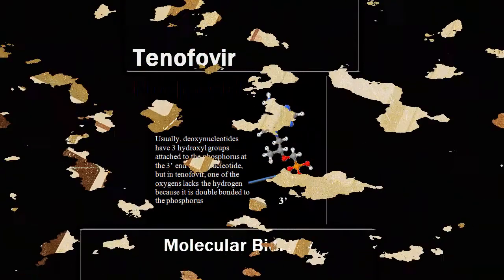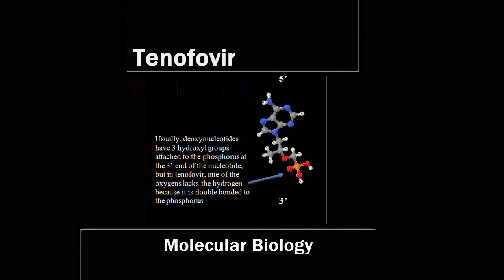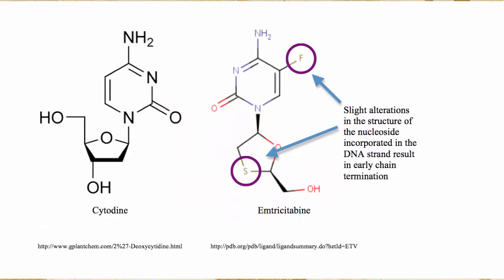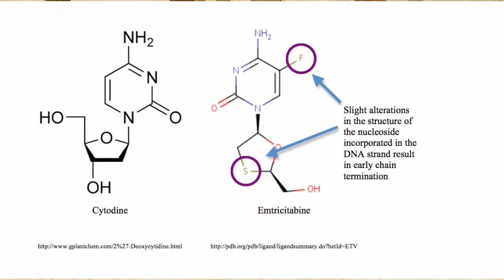Podcast: HIV Prevention and the Future of Truvada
Host Sophie Davis interviews scientist Michaela Murr as she explains the biology of a new HIV drug, Truvada, and the social implications and problems that arise from an HIV-prevention pill.

Works Cited
A Once-a-Day Pill to Prevent AIDS. (2014, May 15). The New York Times.

Emtricitabine / Tenofovir Disoproxil Fumarate . (2014, January 1).

Goodsell, D. (2002, January 1). Reverse Transcriptase. RCSB PDB-101. the Month&evtl=OtherOptions

Mcneil, D. (2014, May 23). Are We Ready for H.I.V.'s Sexual Revolution?. The New York Times.

Nucleoside/Nucleotide Reverse Transcriptase Inhibitors (NRTIs). (2012, January 1). Nucleoside/Nucleotide Reverse Transcriptase Inhibitors (NRTIs).

Tuller, D. (2013, December 30). A Resisted Pill to Prevent H.I.V.. The New York Times.

[2-(6-AMINO-9H-PURIN-9-YL)-1-METHYLETHOXY]METHYLPHOSPHONIC ACID. (n.d.). RCSB PDB - Ligand Summary.

4-AMINO-5-FLUORO-1-[(2R,5S)-2-(HYDROXYMETHYL)-1,3-OXATHIOLAN-5-YL]PYRIMIDIN-2(1H)-ONE. (n.d.). RCSB PDB - Ligand Summary.